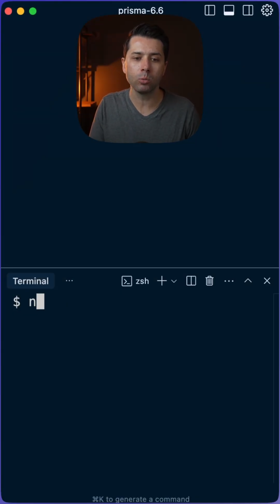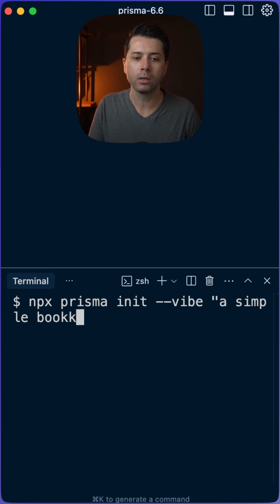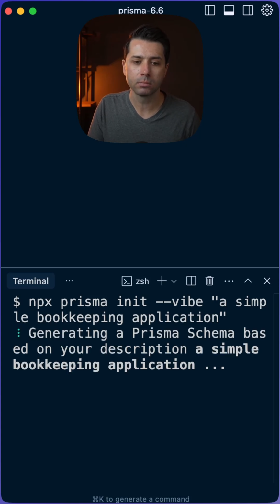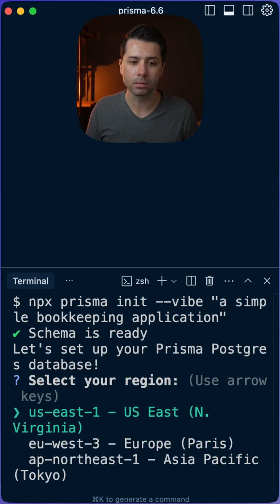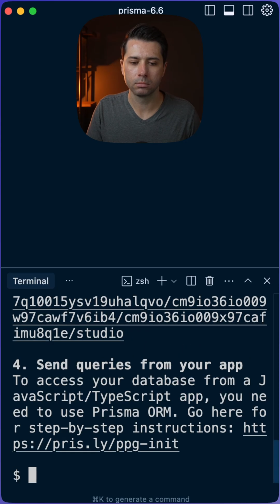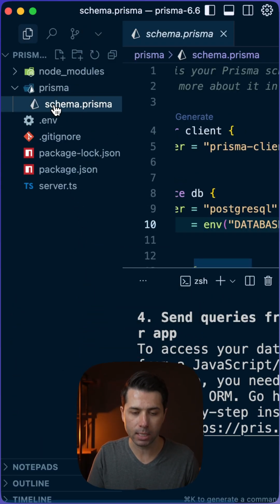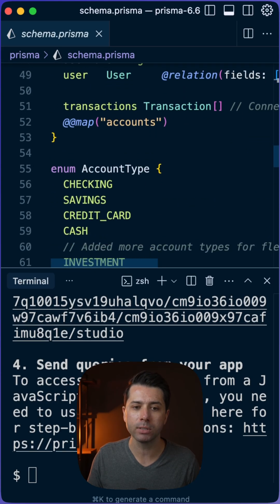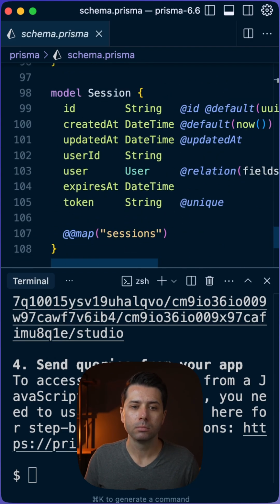What’s New in Prisma 6.6 - Vibe code your model on Init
If you’re a fan of vibe coding, you’re going to love the newest flag available when initializing Prisma in your project. Let’s see how we can get a model created for us by AI using the `--vibe` flag.